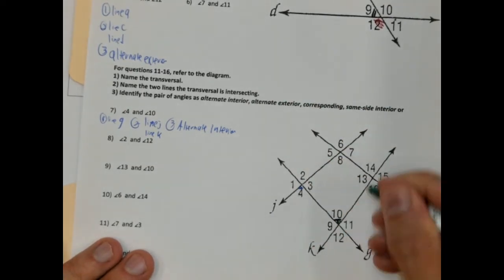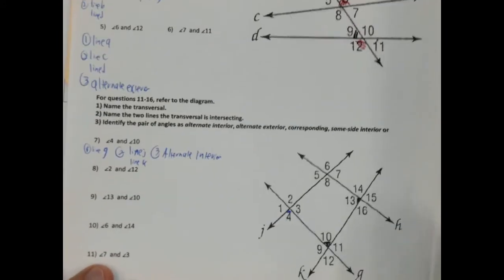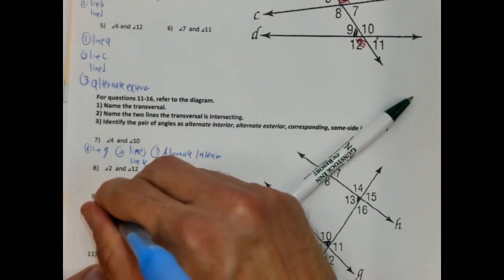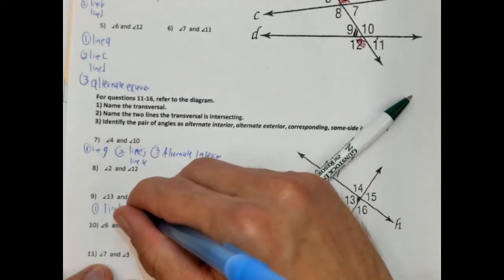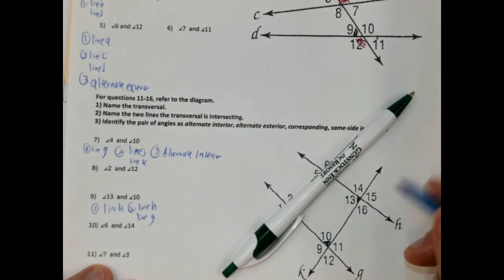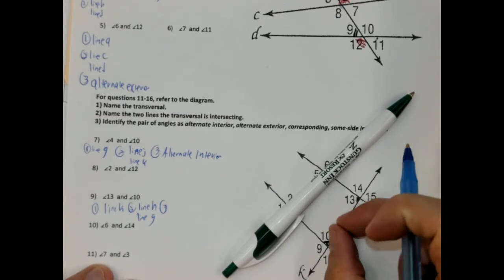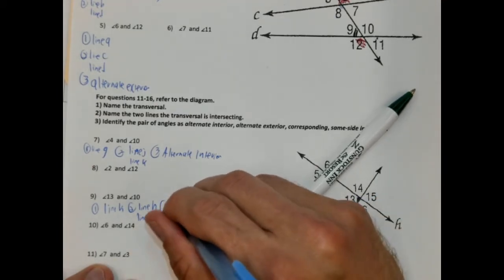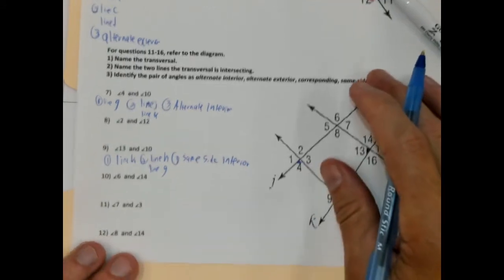2-1 Transversal Practice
Here we briefly review the homework assignment, "2-1 Transversal Practice."